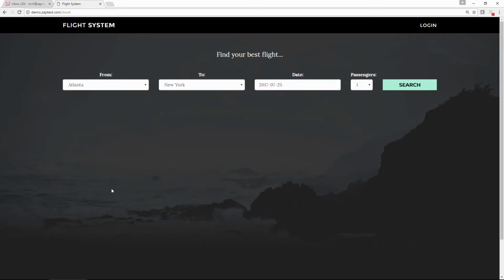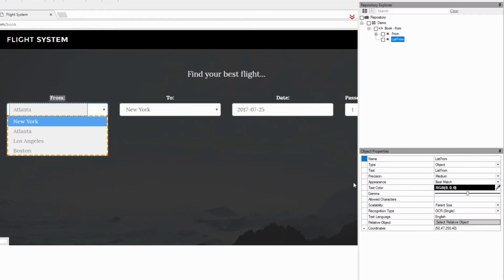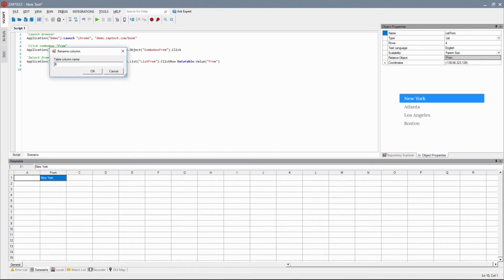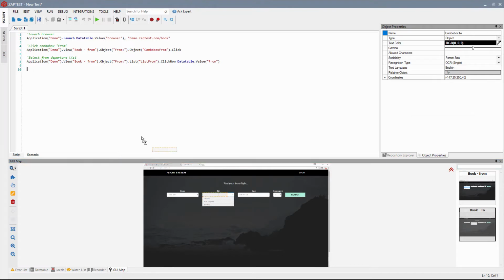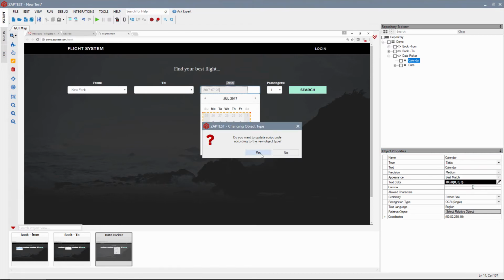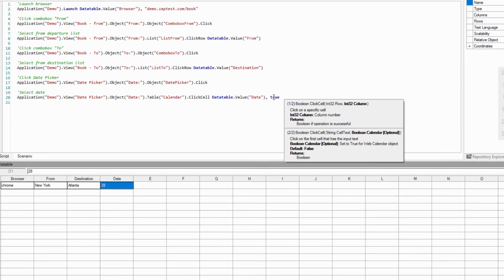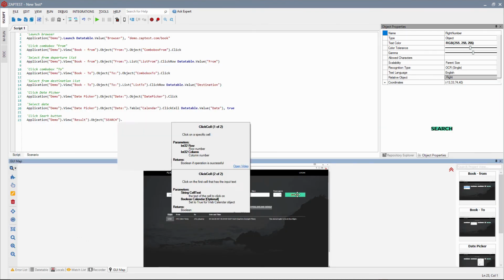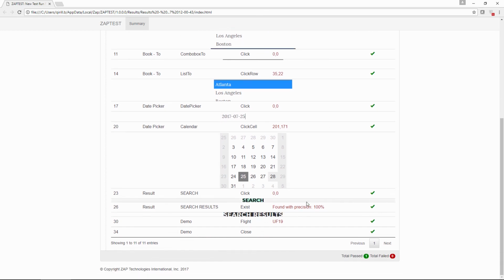ZAPTEST Tutorial - Lists and Tables